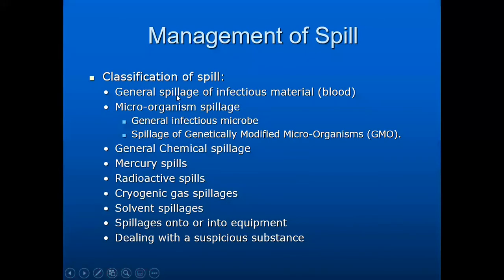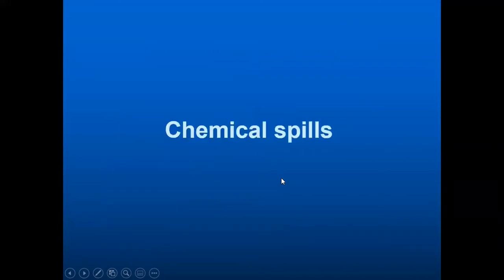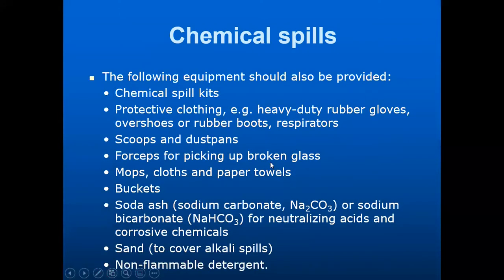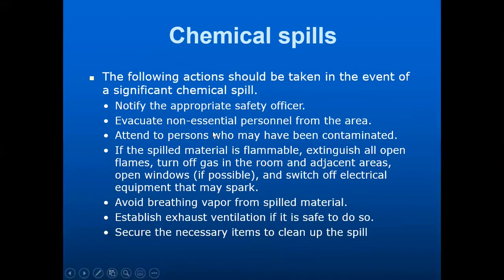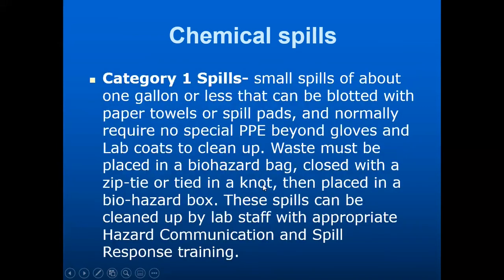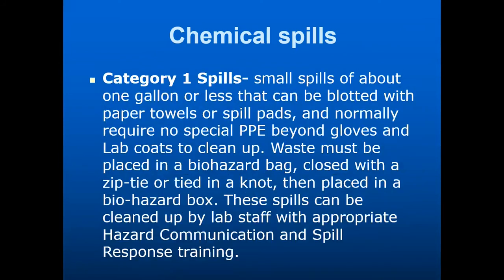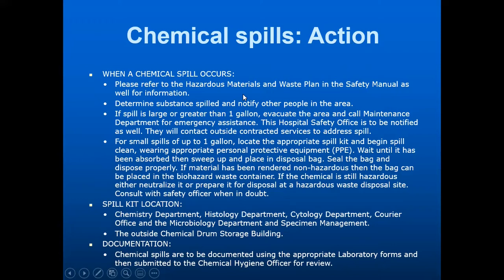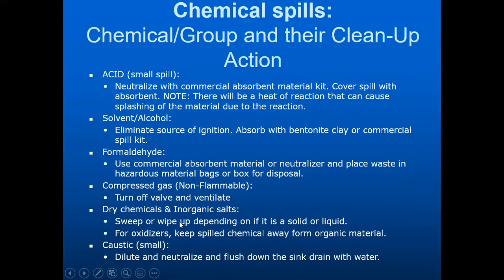Chemical Spill Management | Laboratory Management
This is a short lecture on Chemical Spill Management, which will be very useful for undergraduate medical, paramedical students and post graduates in Laboratory sciences